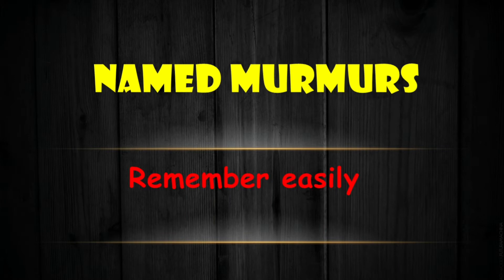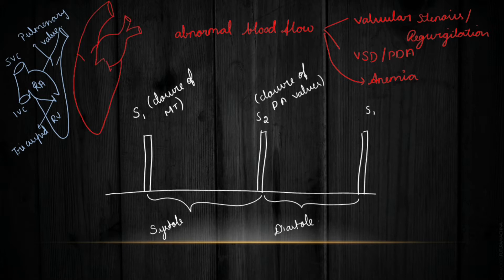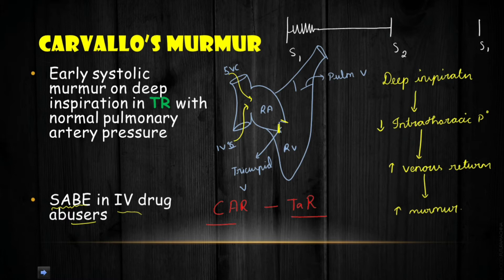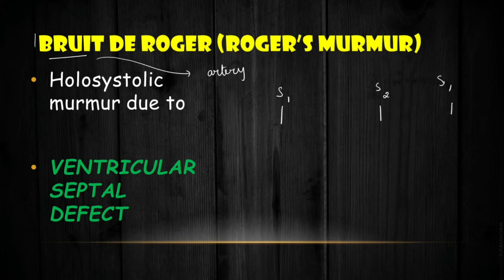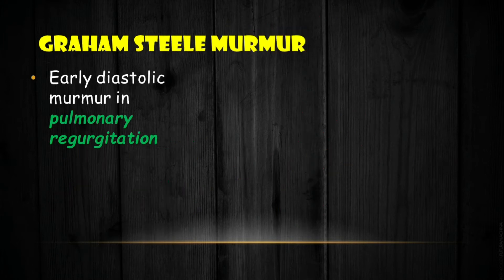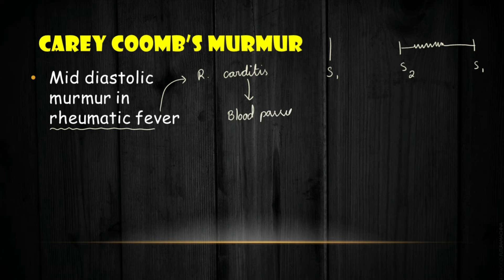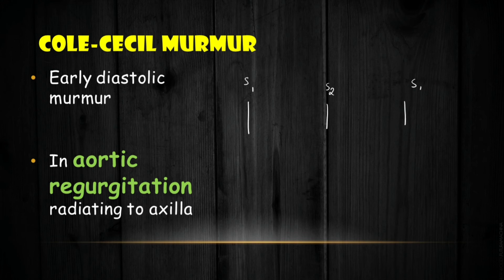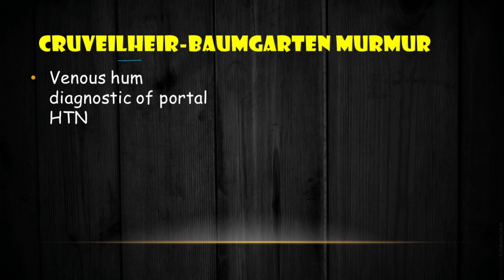NAMED MURMURS- MNEMONICS|MCQ series|AIAPGET|NEETPG|UPSCCMS|UPSCMO|USMLE|AIIMS|INICETDNB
This video is about MNEMONICS for NAMED MURMURS and how to remember that easily?

Educators:
Dr.Avaranjika Karuppusamy
Dr.Dharshna Balamurugan